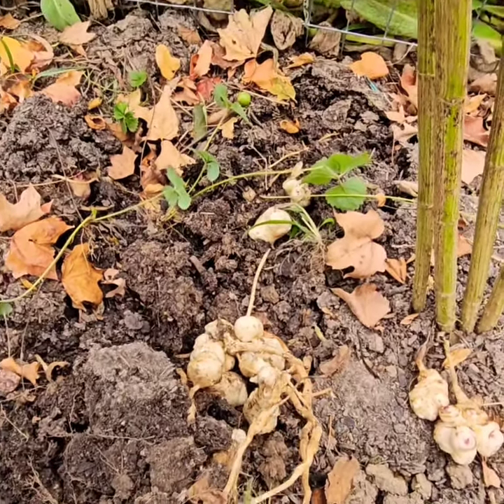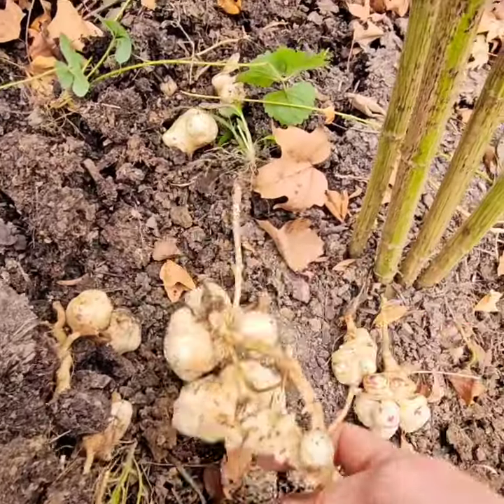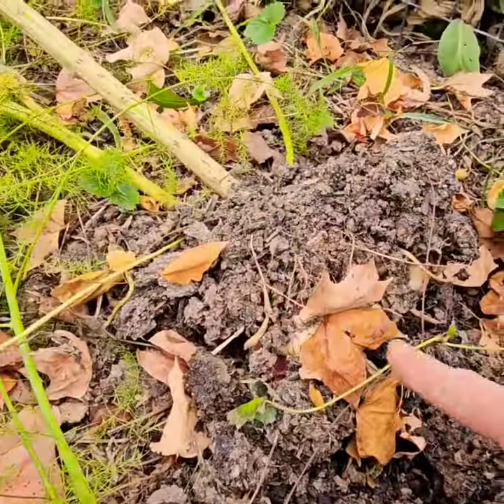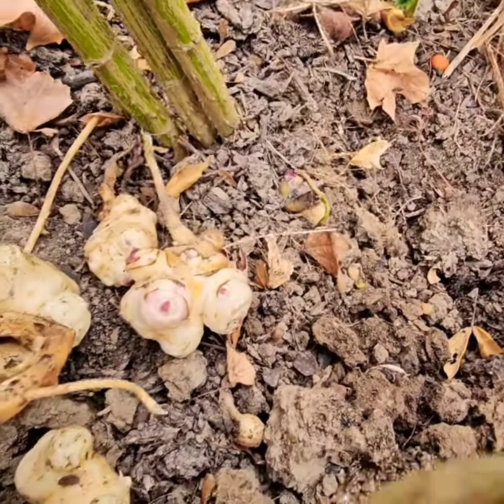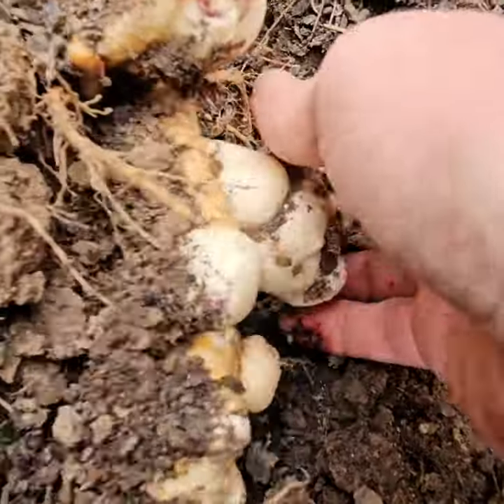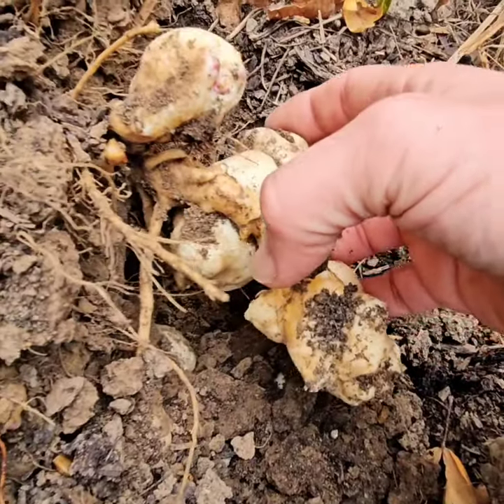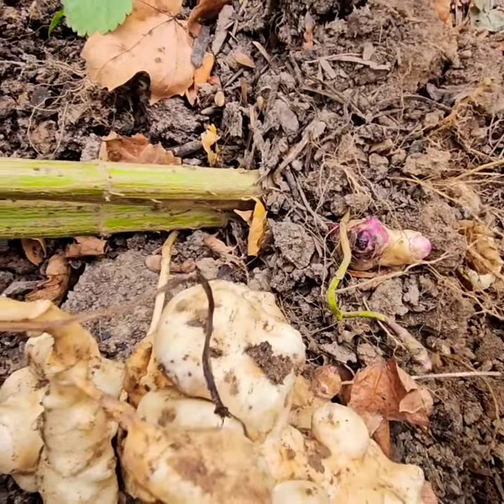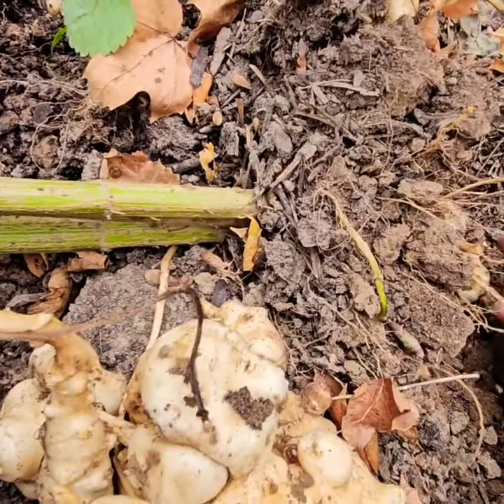Harvesting Sunchokes (Jerusalem artichokes)